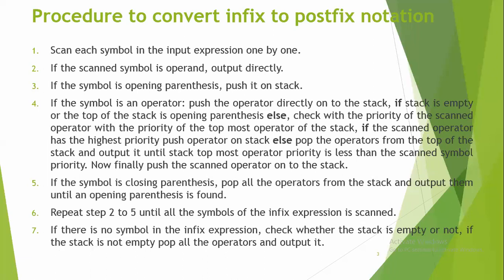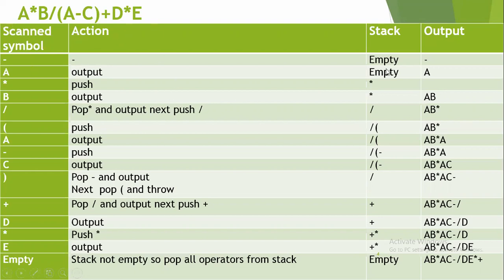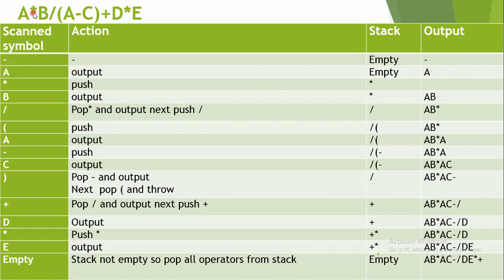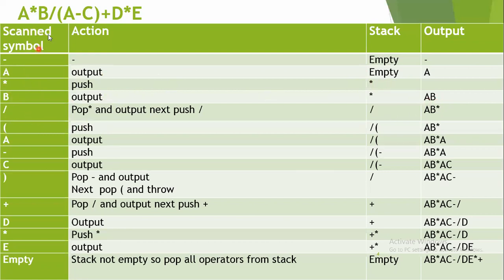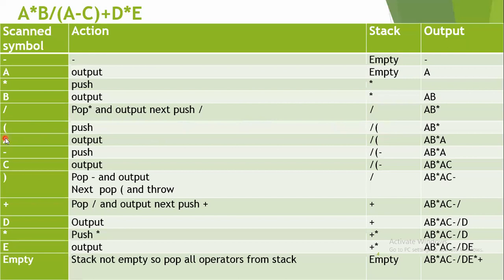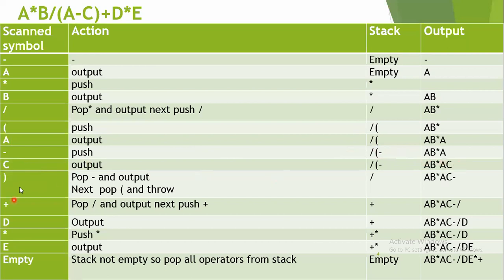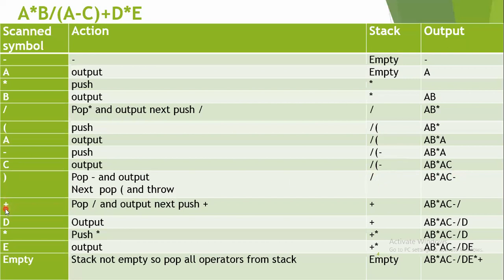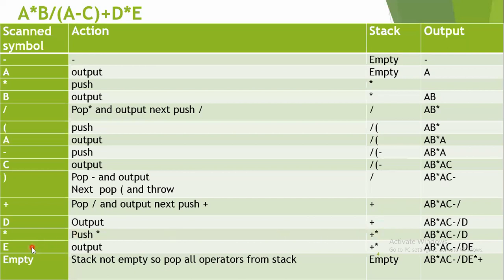Session-07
Conversion of infix expression to postfix notation.